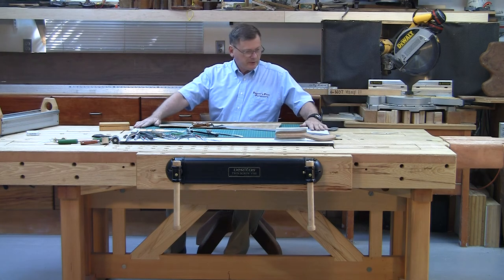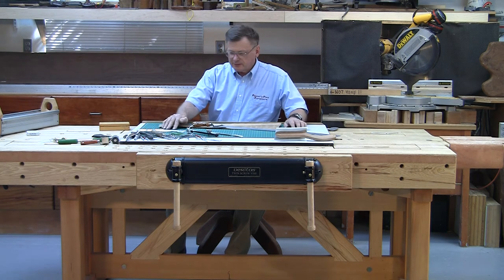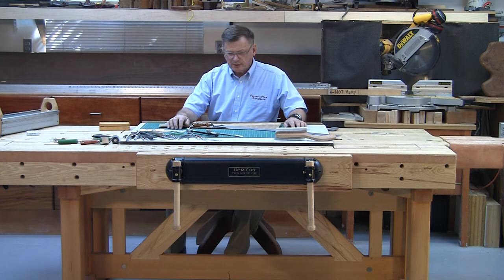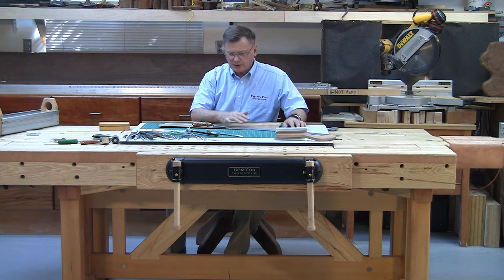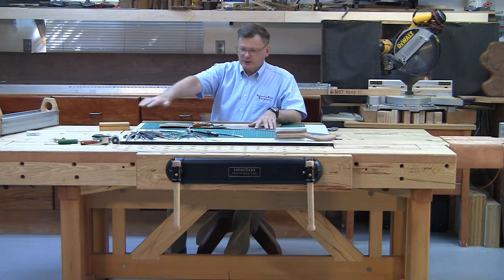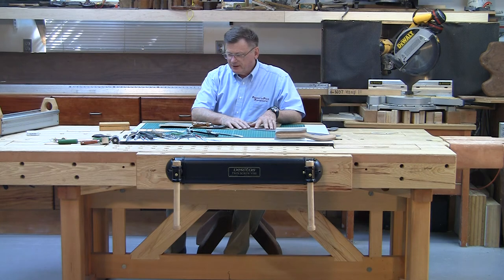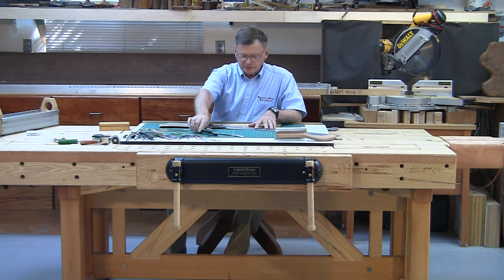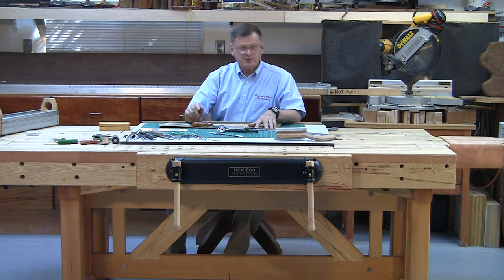FOSTER WORKBENCH - using bench & drafting table to do marquetry & parquetry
This is a demonstration of how easy it is to cut marquetry and parquetry pieces on the foster workbench by leaving the downdraft table on top of the workbench with an ALVIN GBM2436 cut free pad underneath the veneer that you are working on.